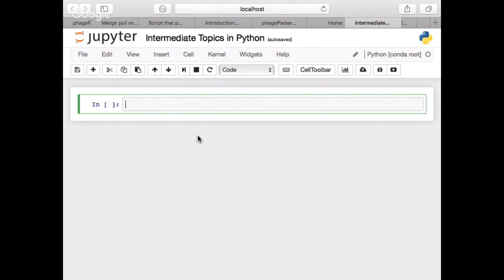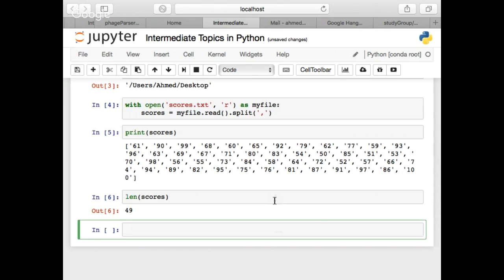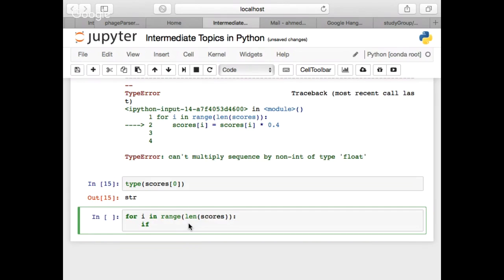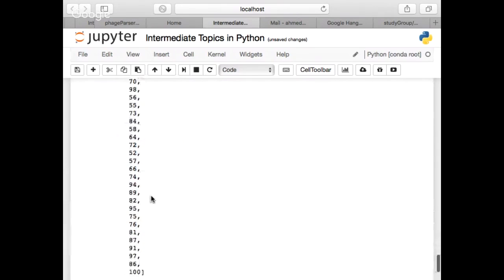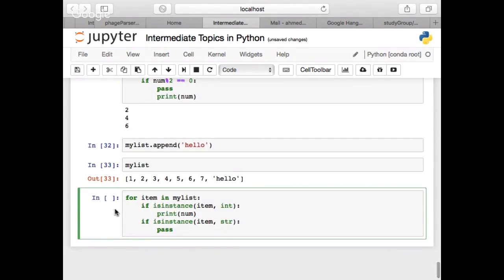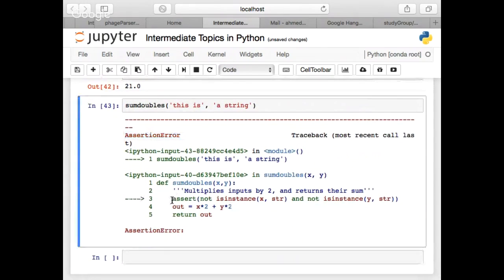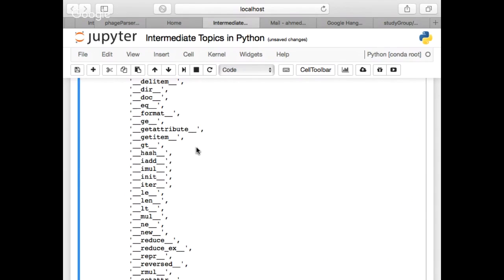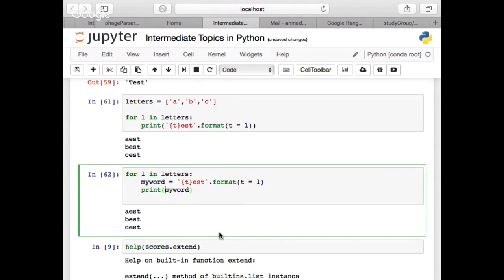Intermediate Topics in Python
This tutorial covers reading and writing from files, methods and attributes, list comprehensions, control flow tools (pass, continue, break), assert, and try/except.